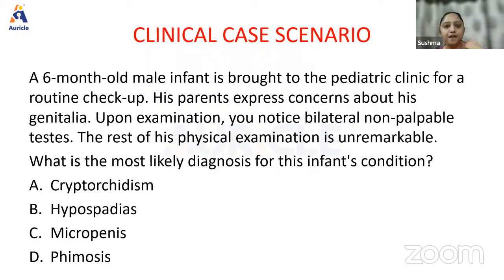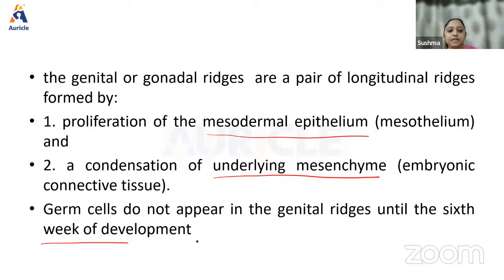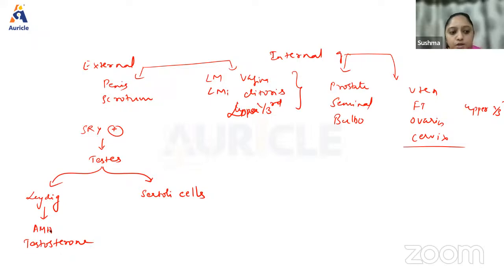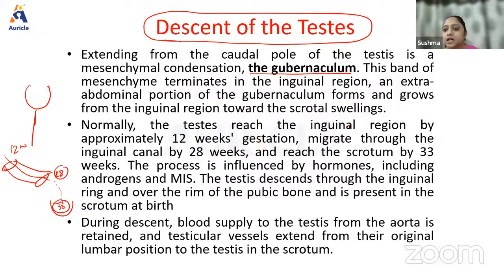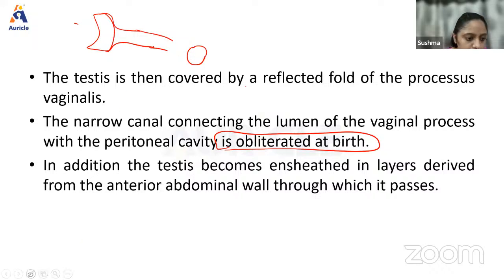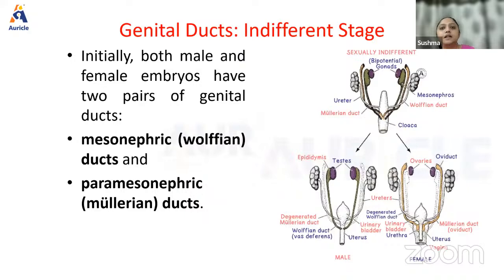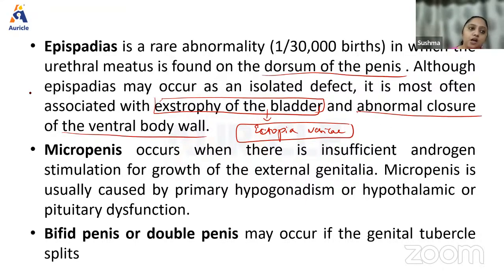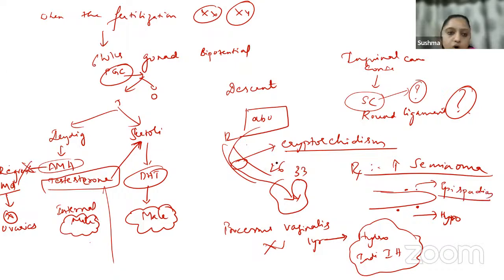Auricle's Anatomy Live Class on Embryology of GIT Development Hindgut by Dr. Sushma